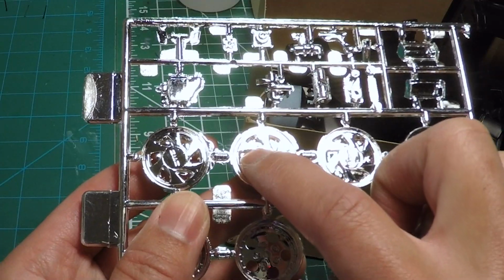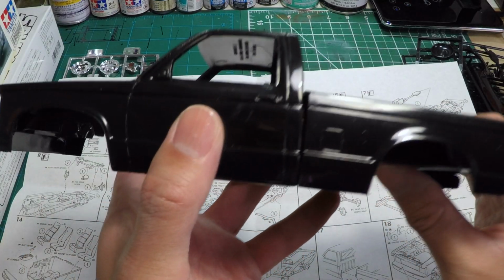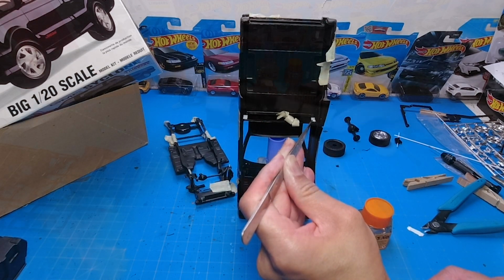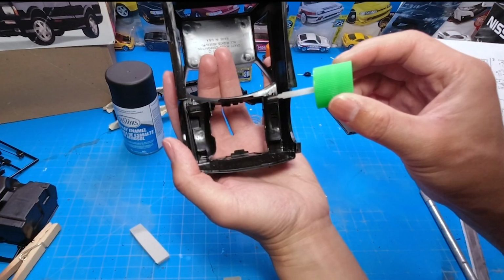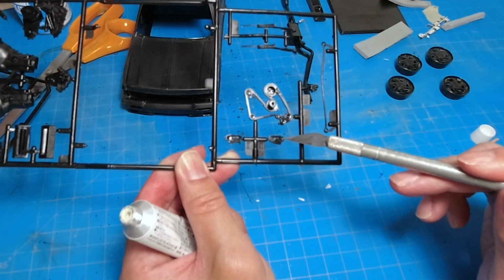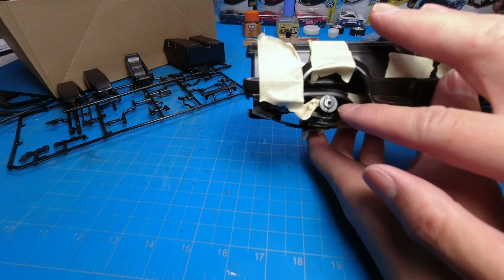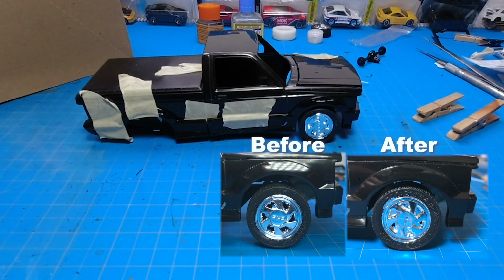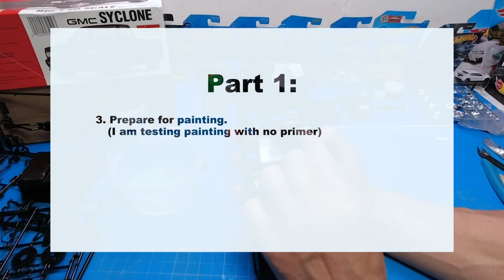How To Build And Lower The Lindberg GMC Syclone Model Kit. Part 1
Part 1 of my "Quick-build" which became not-so quick because of all the fitment issues.

In this video I will test-fit, pre-assemble components, strip and repaint the chrome, and prepare the parts for painting.

You will also see my GIANT Mishap (don't let this happen to you so buy this holder below).

I show you how to lower the suspension and ride height of this Lindberg model kit.

Products used: